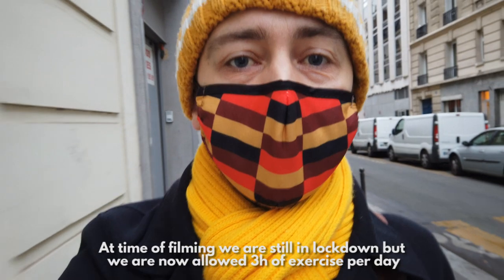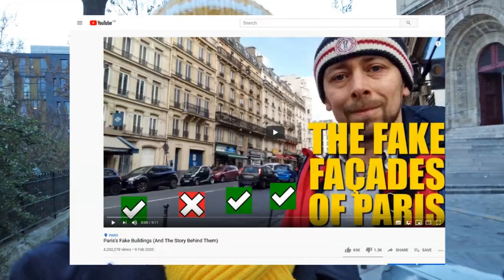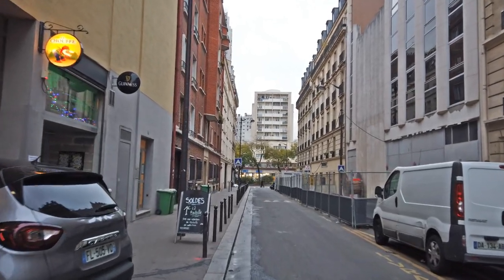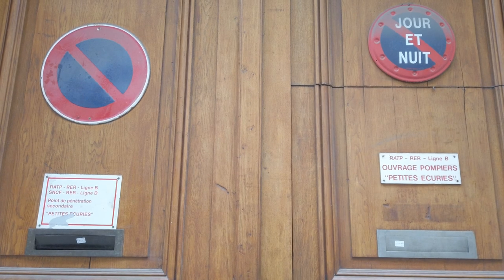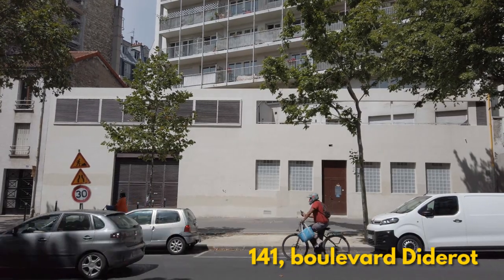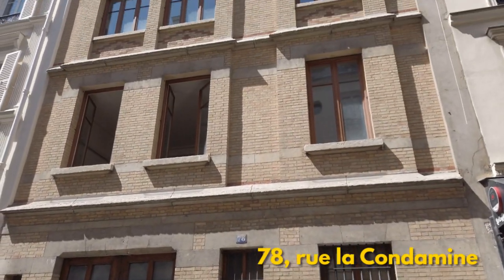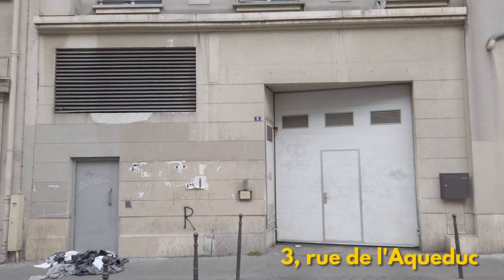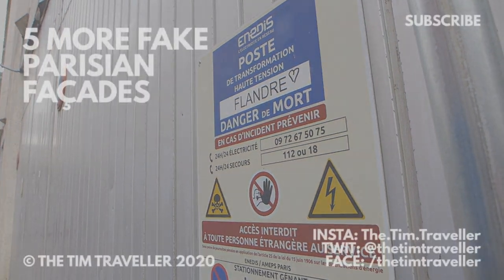Yet More Fake Buildings In Paris (And The Stories Behind Them)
Paris has many buildings that aren't what they seem - façades made to look like real houses and offices, but with something very different hidden behind them. Tbf you probably already know this, because I made a video about it and YouTube spammed that to several million people. Today we've got a simple quest: we're going to try and find the 5 remaining fake buildings that we didn't see last time, and discover the story behind them... and I promise you they're not all ventilation shafts.

(Filmed between Jul-Dec 2020)

IMAGE CREDITS

Photo of Paul Bodin by Allstar Picture Library Ltd, used under licence from Alamy Stock Photo

Animated white flag by abFlags.com